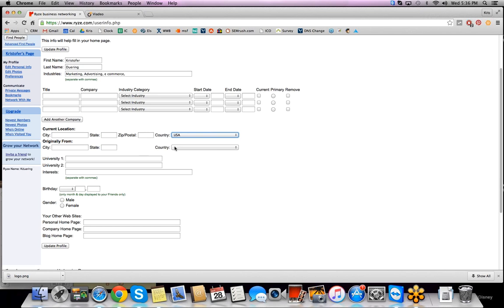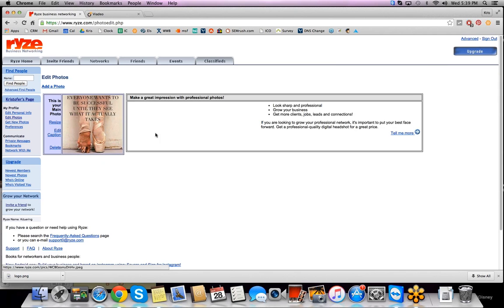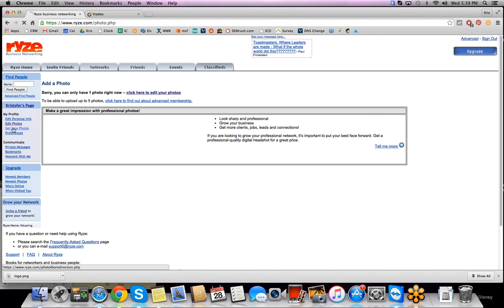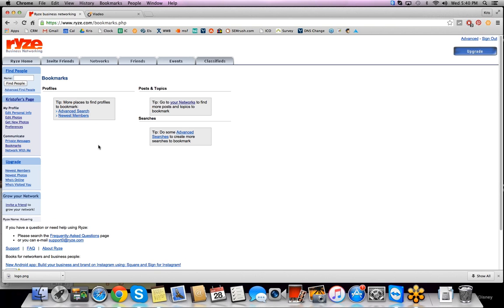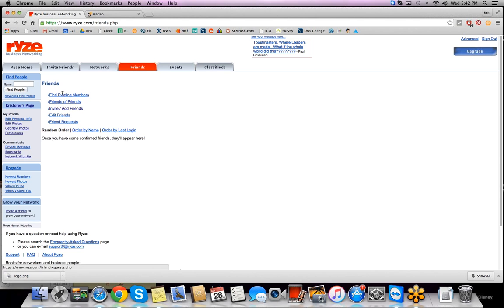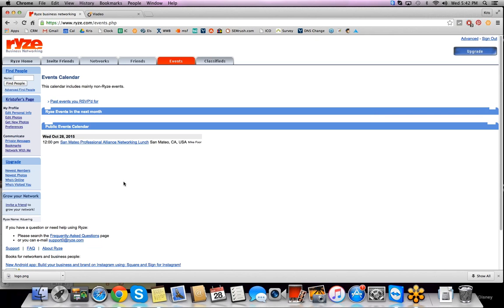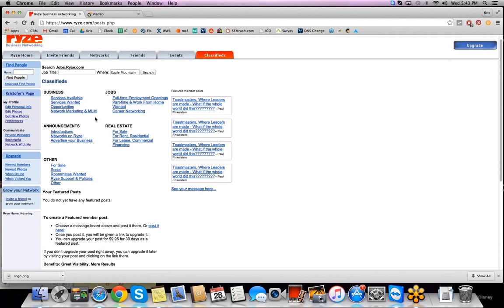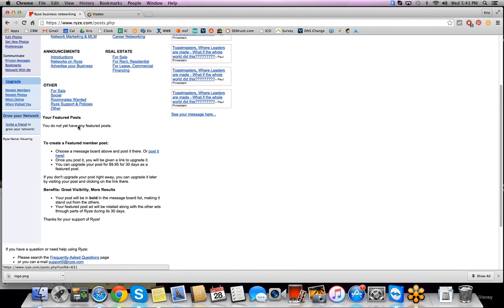Exploring Marketing Options Ryze.com